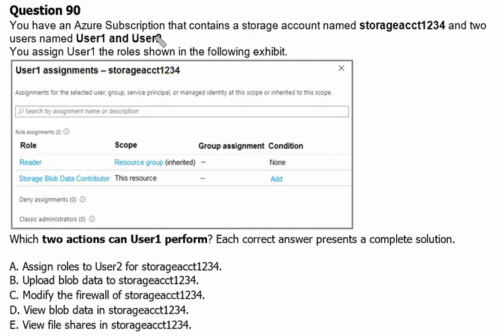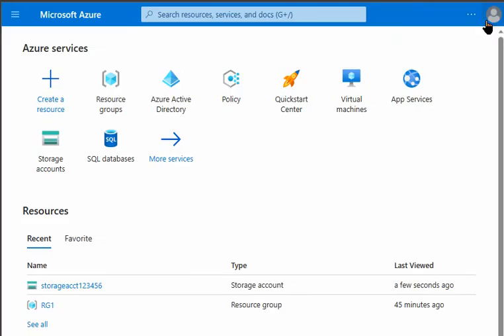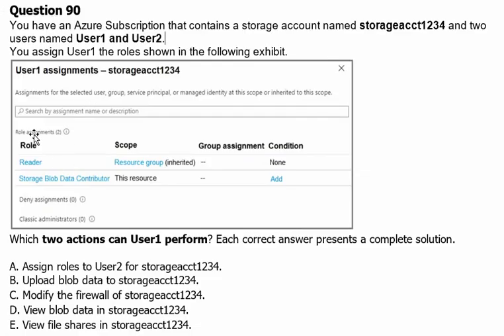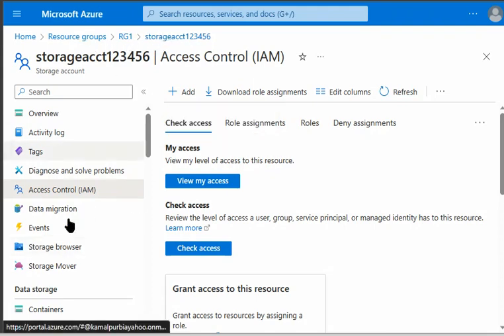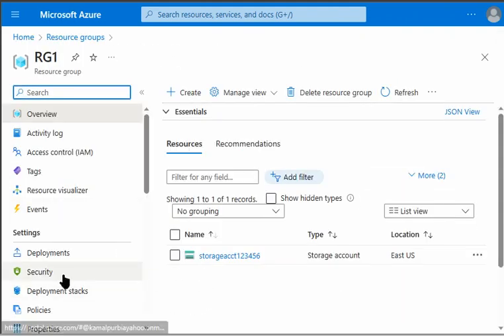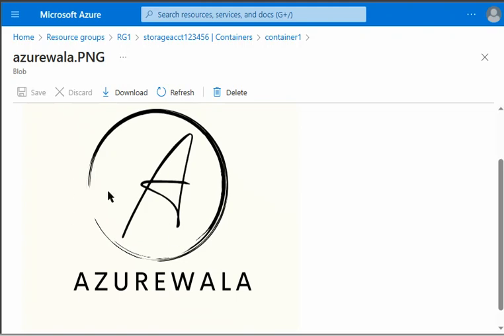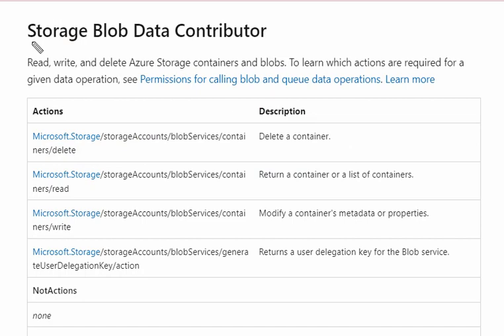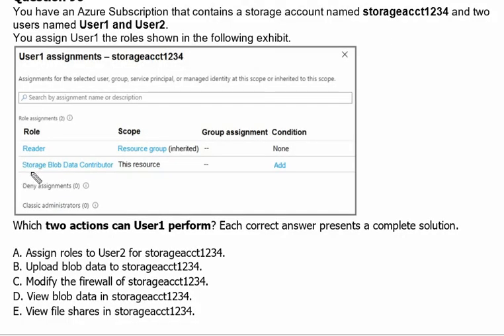52. MS Azure Administrator Associate AZ 104 - Storage Account, Container, Blob, Storage Firewall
- Storage Account
- File Share
- Container
- Blob
- Storage Blob Data Contributor Role
- Storage Account Contributor Role
- Storage Firewall